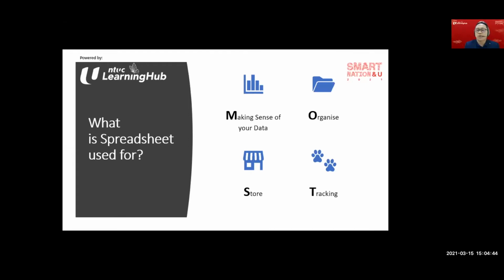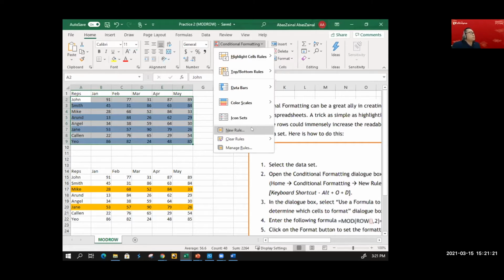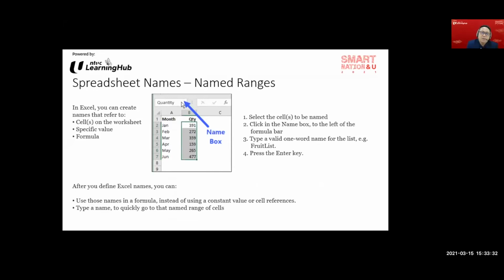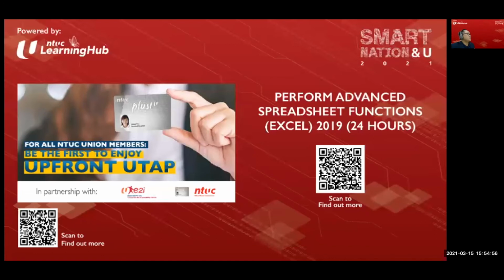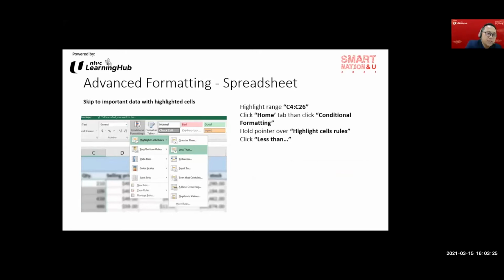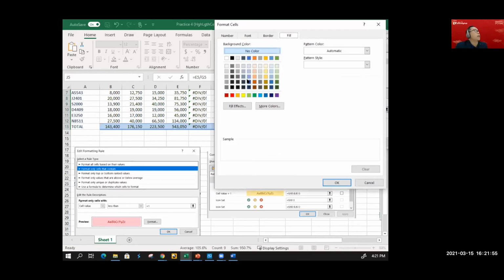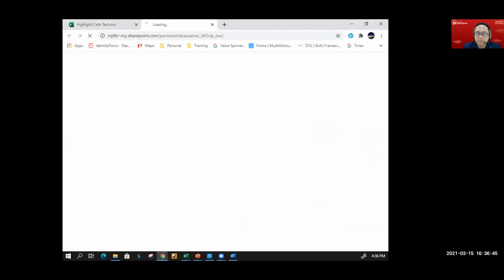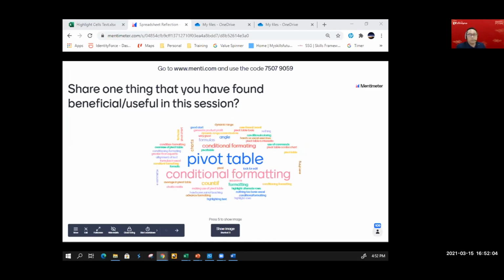Smart Nation & U Let's Learn - Increasing productivity using spreadsheet functions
Bring your spreadsheet skills to the next level. Learn how to carry out complex mathematical calculations quickly and organise raw data so that it is easily understandable. These functions will not only help you save time, but also enable you to develop business insights more efficiently.

This session was conducted as part of the Smart Nation & U 2021: Let’s Learn festival, which was jointly organised by the Smart Nation & Digital Government Office and NTUC LearningHub.